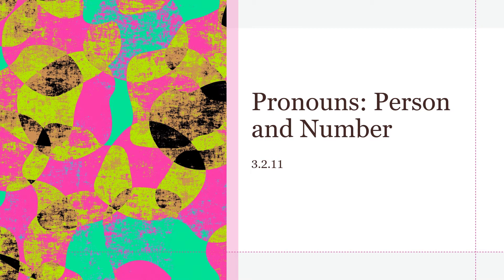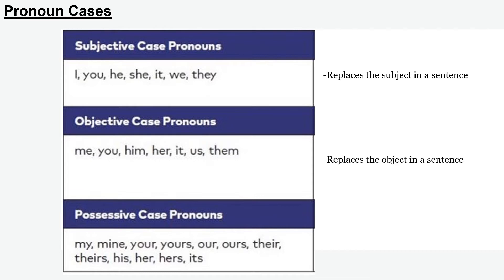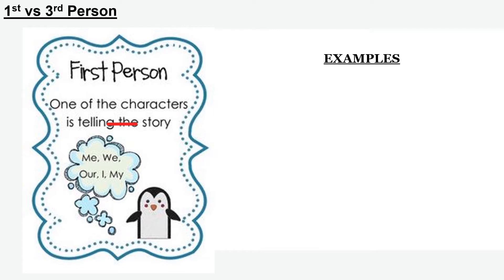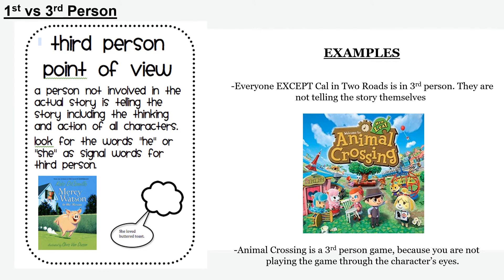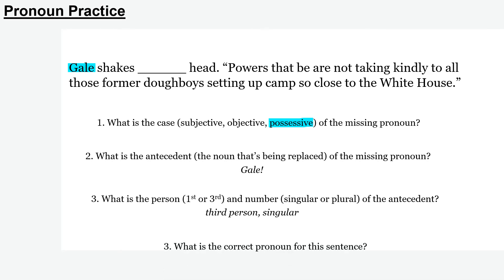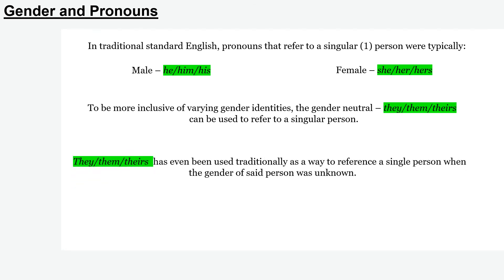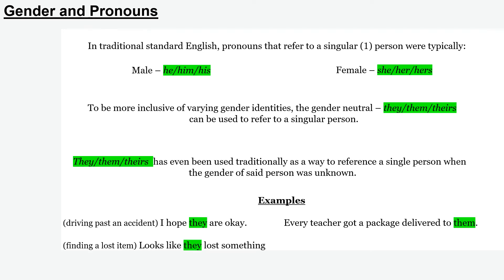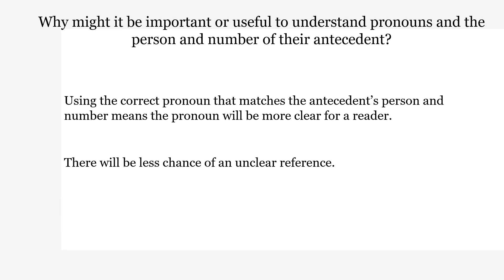3.2.11 Pronoun Person and Number